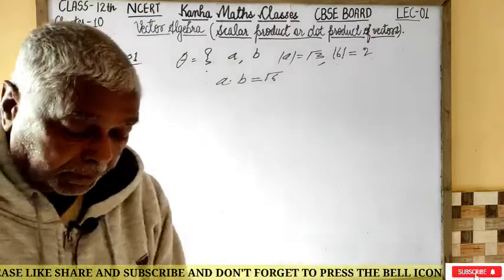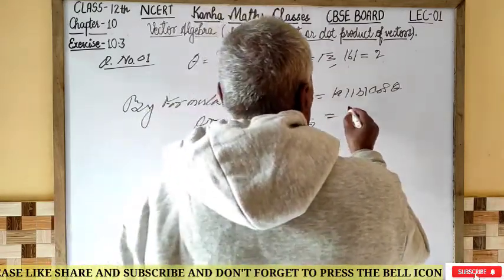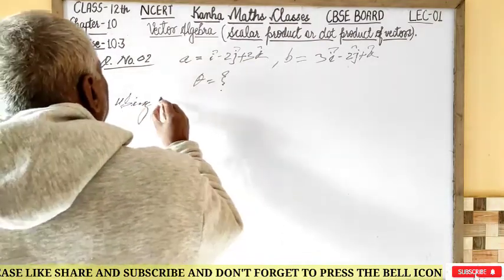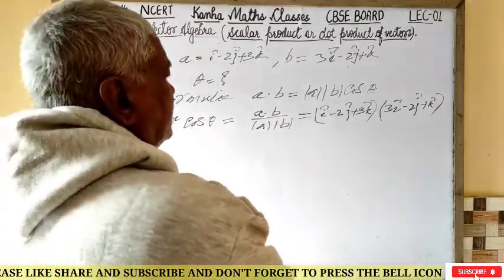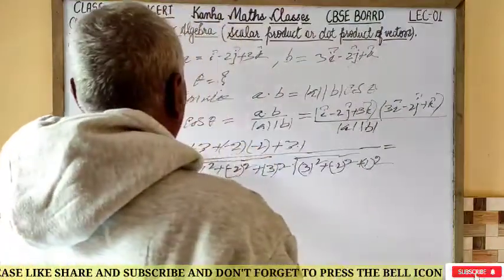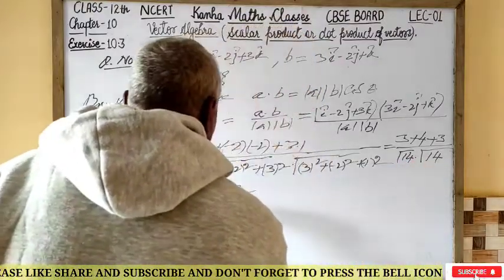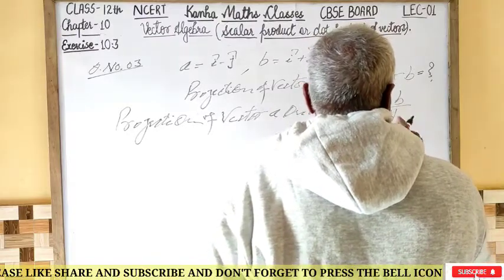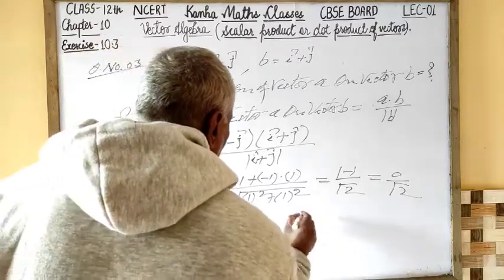ncert maths class 12 chapter 10 exercise 10.3 question 1 to 3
Class 12 Maths Chapter 10  Vectors algebra, Exercise 10.2 Question No 18,19

Lec-1